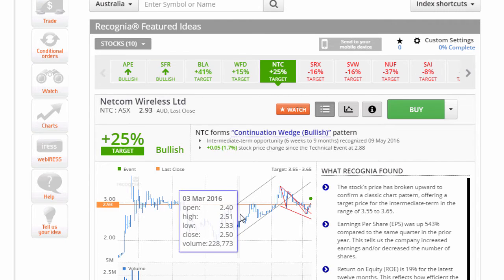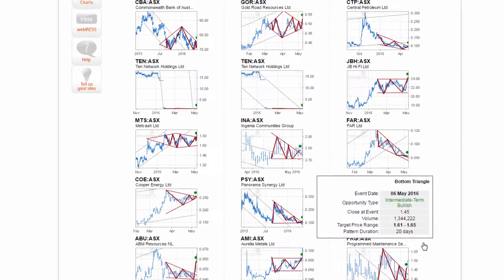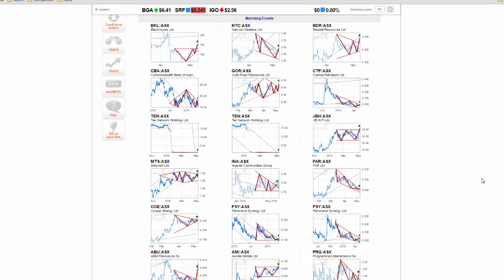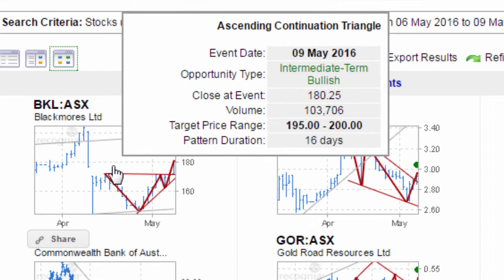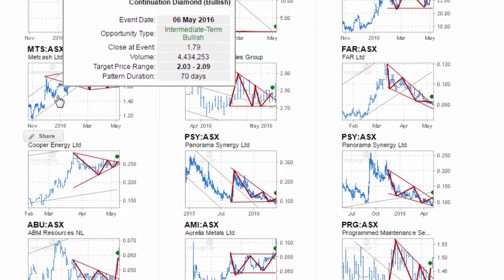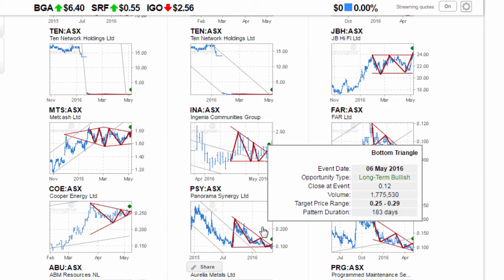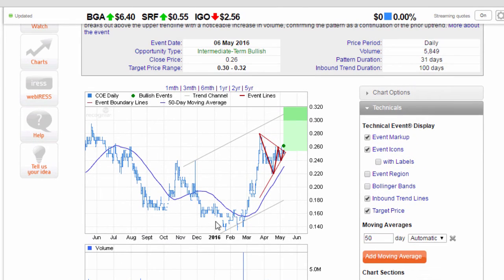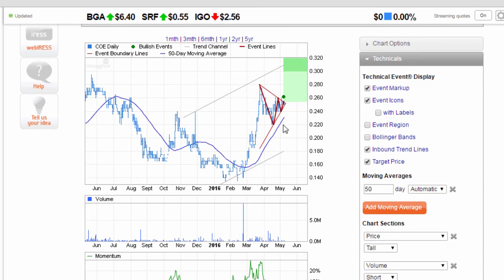Recognia Technical Insights - Interpreting Patterns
David Garrard from Recognia explains what to look for when interpreting patterns using Technical Insights.